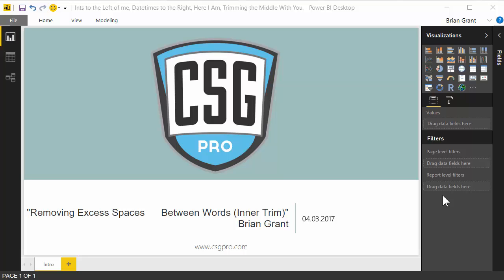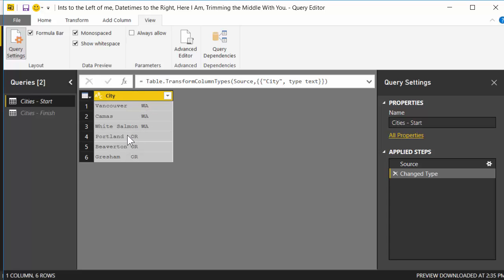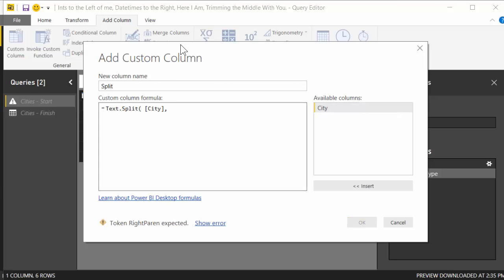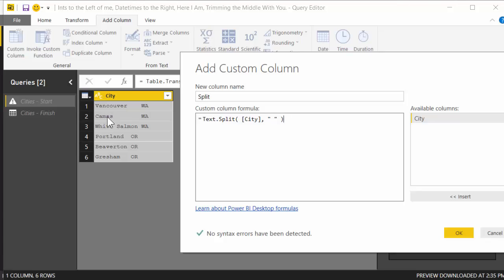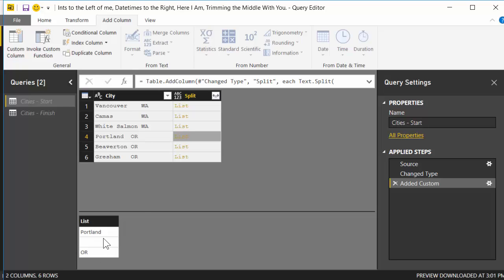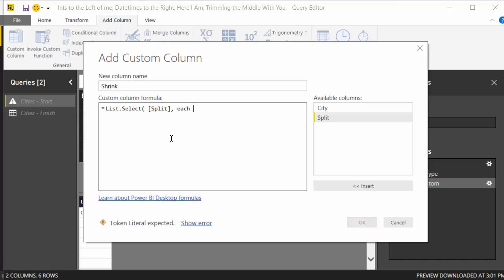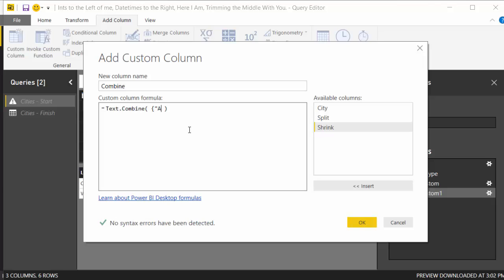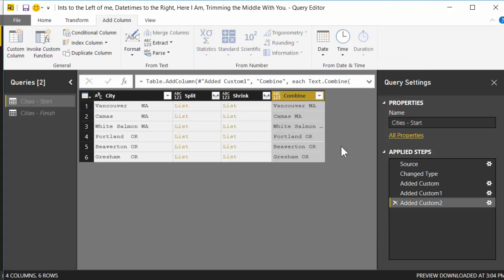Removing Excess Spaces Between Words (Inner Trim)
Back in Excel it was pretty easy to clean up excess spaces between words.

Feed " Bob     Ross  " into TRIM() and the much cleaner "Bob Ross" would come back.

In PowerBI though, Text.Trim() will get rid of excess space at the front and the back, but not between words. Here we're going to use a little M magic to clean up our dirty text in just a few steps.